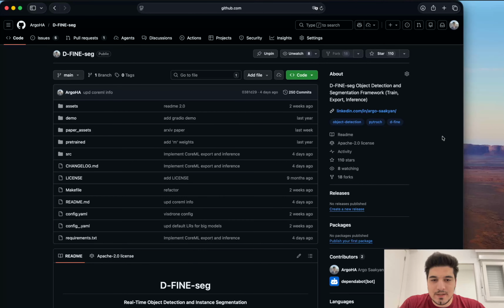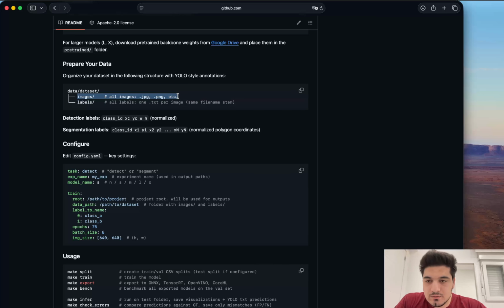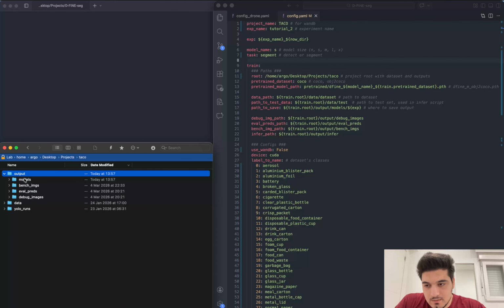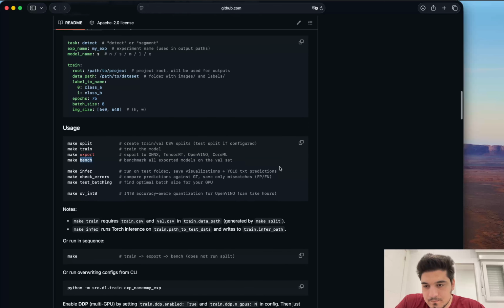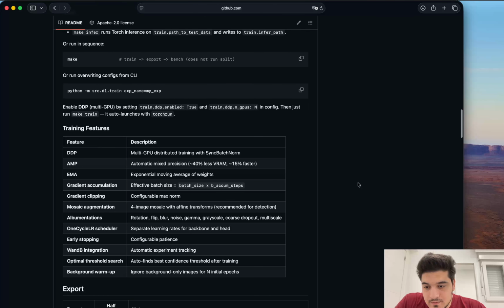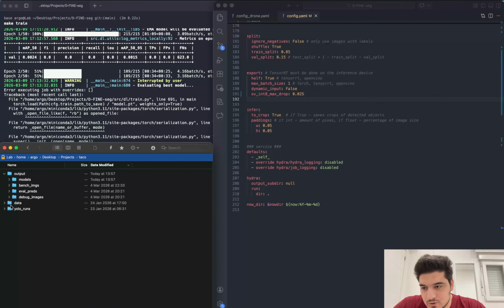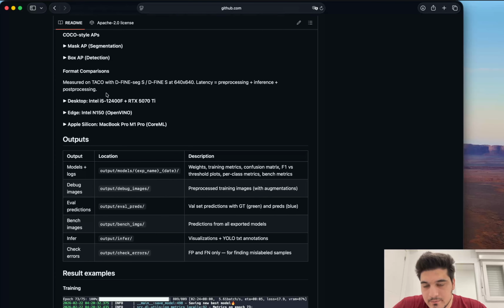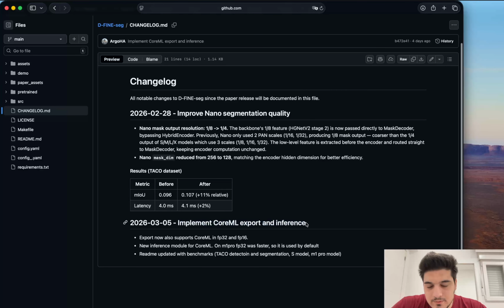D-FINE-seg - Object Detection and Instance Segmentation Framework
D-FINE-seg is framework where you can train/export/inference a real-time object detection and instance segmentation model. I this video I go through a major updates, specifically the segmentation part extension.